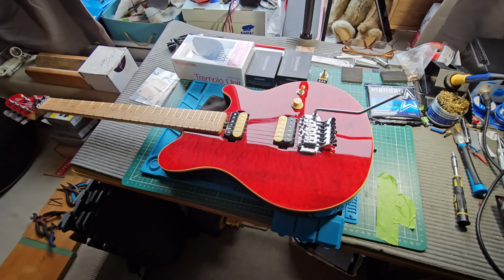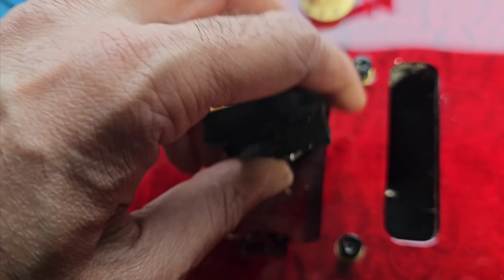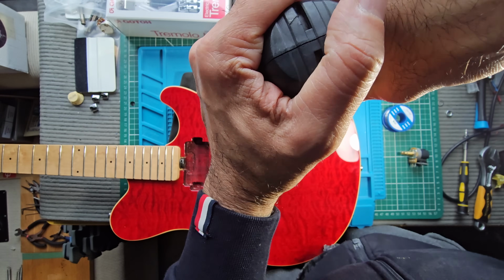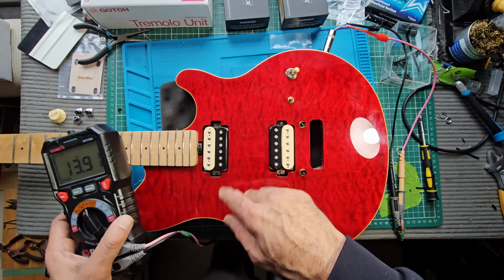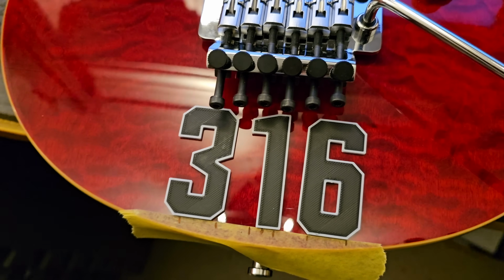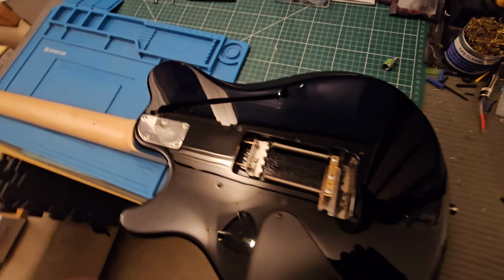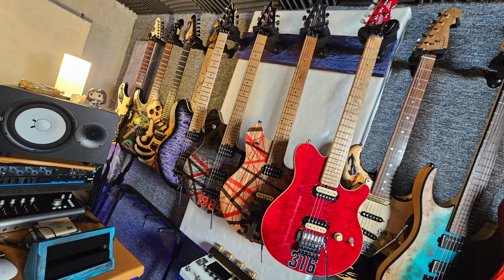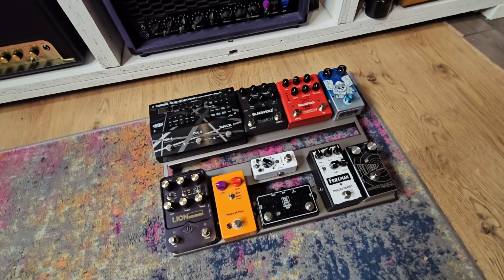I 'Van Halen'ized' My Guitar... And It Was REALLY Easy!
What happens when you decide to transform a guitar into a Van Halen-inspired beast? In this video, I'll show you some incredibly simple mods that ANYONE can do! Plus... there's a special tribute hidden under that TOP SECRET sticker - can you guess what I named this guitar? 🤔

Drop your guesses in the comments below! 👇

Watch me transform this guitar with:
* Pickup upgrades for that Brown Sound
* Bridge modifications
* Special EVH-inspired touches
* Perfect setup tweaks

Check out the before and after tones with full mix demos of Runaround, Poundcake, Panama, and a little surprise! 🎸
Special thanks to @ToneriderOfficial  for these killer Panama pickups - they're becoming one of my absolute favourite sets!

🎸 Coming Soon: Full EVH Pedalboard Build featuring:
* Eventide MicroPitch
* Eventide BlackHole Reverb
* Vangoa Pedalboard with built-in power supply

TIMESTAMPS:

0:00 - Intro & Holiday Gifts
1:42     The MODS…
3:35    Electronics and Bridge
5:00    Stock Pickups?
5:49    Tip For Taking Knobs Off
7:45    Replacing The Potentiometer
8:59    Neck Shim
9:13    Re-Wiring And New Pickups
10:01   Testing New Pickups
12:04   New Bridge Installation
14:15    THE DECAL!!!
17:35    Guitar Is DONE!
19:09    PICKUP TONE COMPARISON CLIPS
23:44    My Final Thoughts…
26:01    BONUS SOUND CLIP!